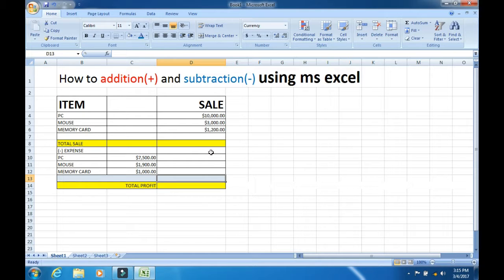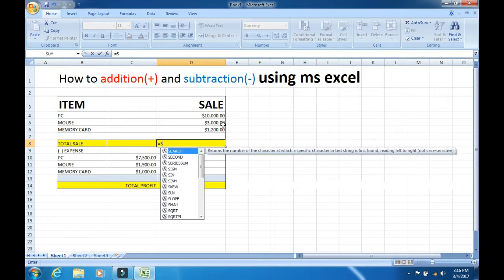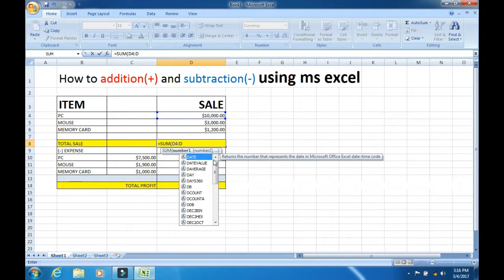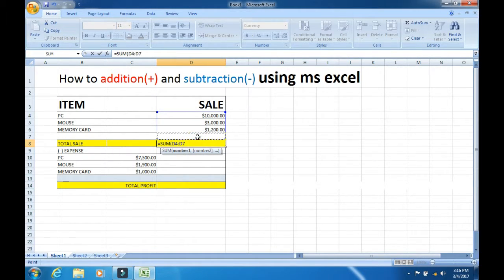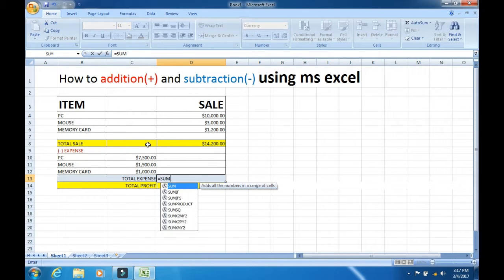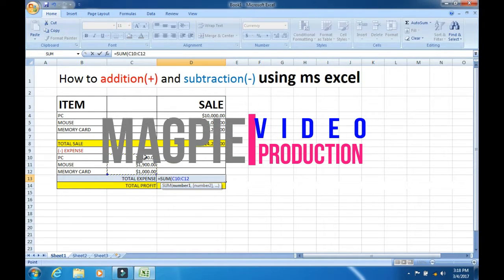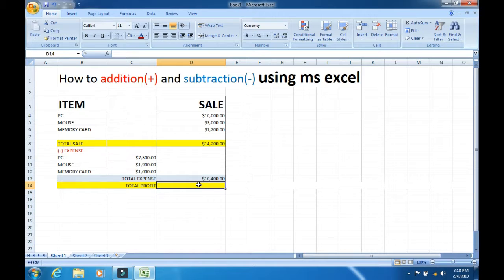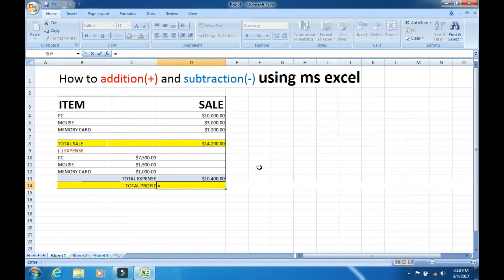Adding & SubtractION Vertical Columns in Excel - MS Excel Tips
Hi dear viewer watching this video tutorial you will be able how to addition and subtraction with using Ms excel XP, 2000, 2003, 2007 etc